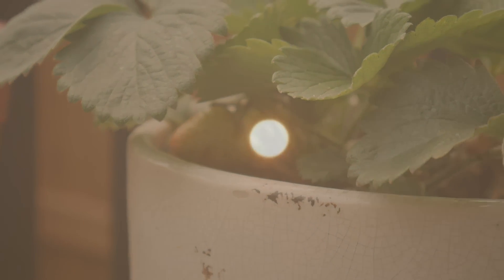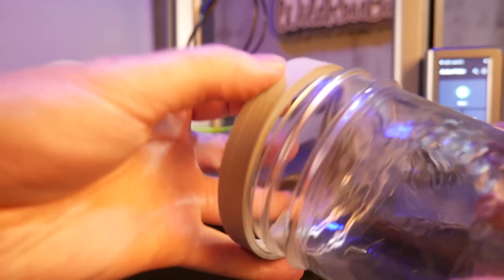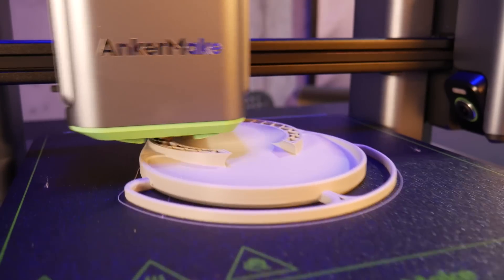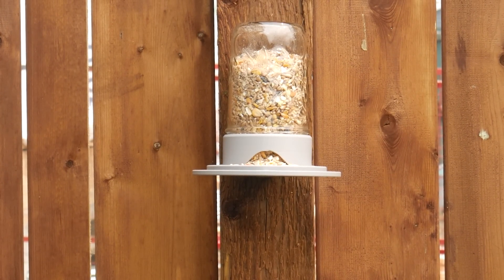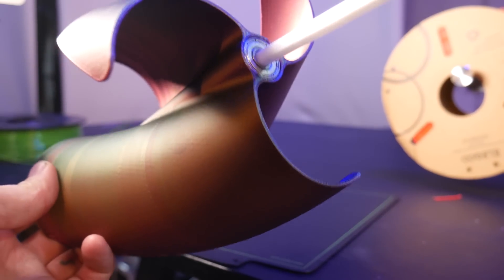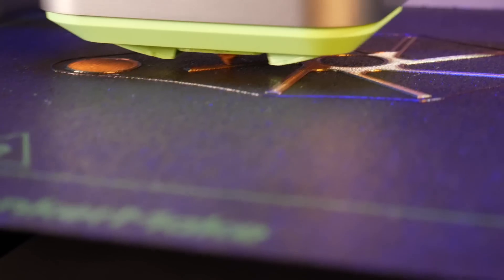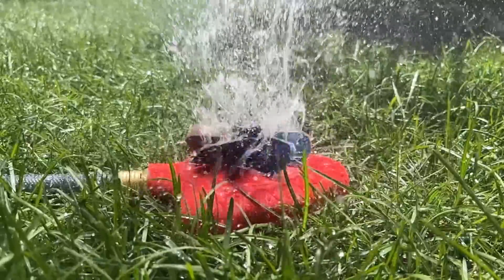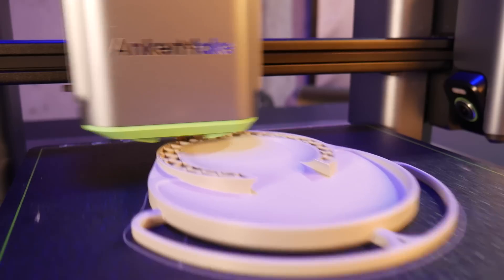Stop Buying Things, Start 3D Printing Them with the AnkerMake M5 3D Printer.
Here are a handful of summer inspired functional prints that I designed to showcase the ease of rapid prototyping using the AnkerMake M5 3d printer.

Save big on AnkerMake M5 and much more this Prime Day! Start filling your cart now to make sure you don't miss these deals.

AnkerMake M5 can also be fast! An un-modded M5 i3 style printer can print this accurate benchy in 8:44 and is ranked No.2 of unmodded i3 machines in the speedboard race! It is even faster than some unmodified i3 printer!